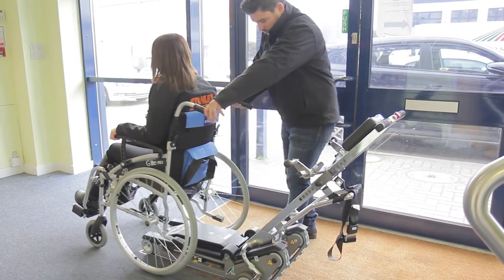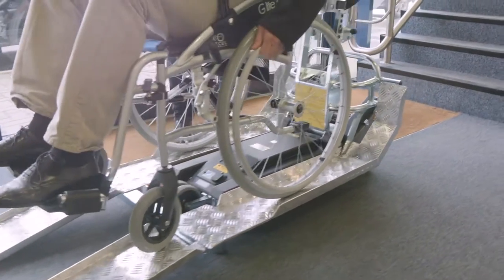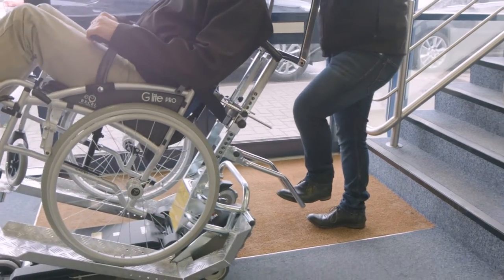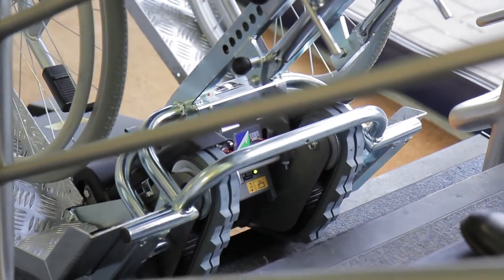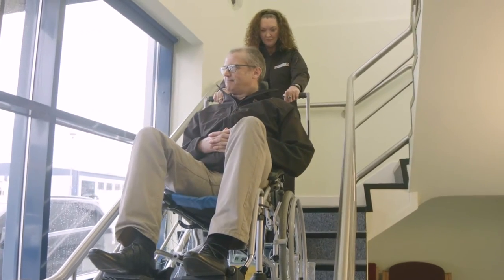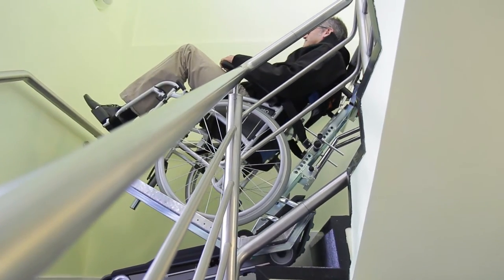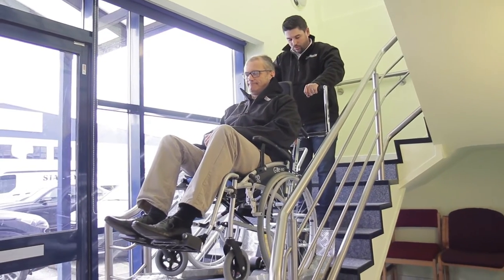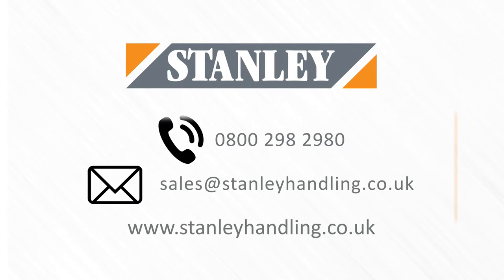Stanley Presents The Jolly Wheelchair Stairclimber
The Jolly machine is a wheelchair stairclimber provides the option for users own wheelchair to be secured onto its metal frame. It then uses a powered track drive to transport the user up and down stairs with comfort and safety.